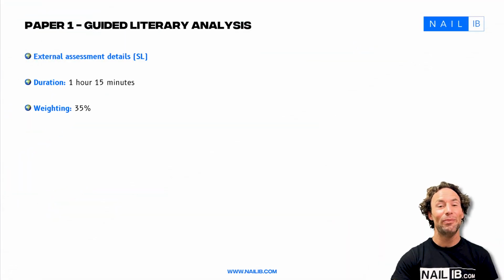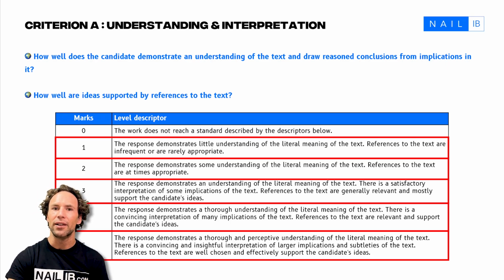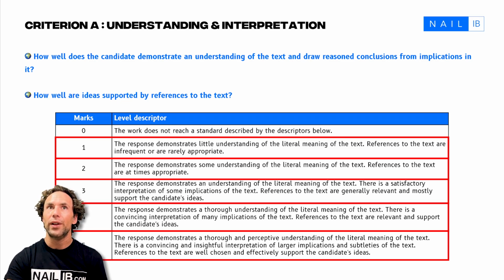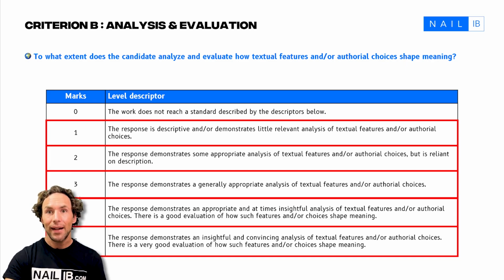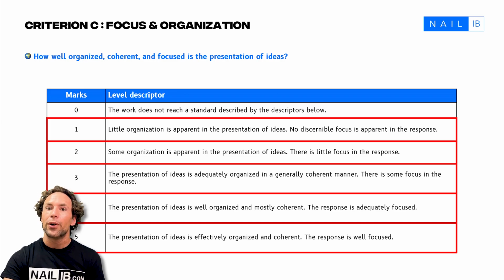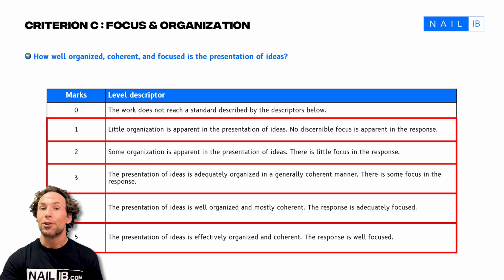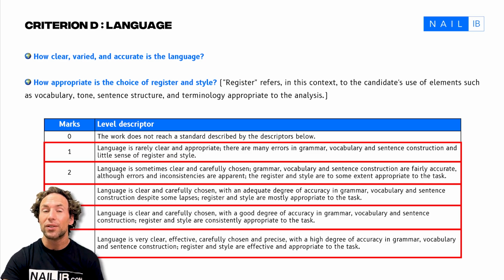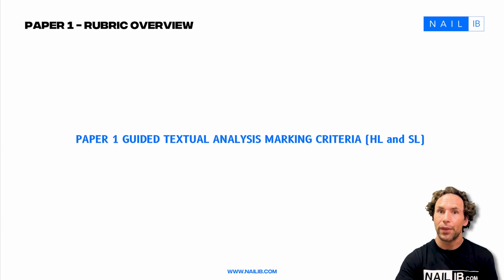How to Score a 7 on Paper 1 in 50 Minutes — Top Tips (IB English Literature)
Score a 7 on IB English Literature Paper 1 in just 50 minutes with these top examiner tips on guided literary analysis and essay writing.

Access 147+ Video Tutorials For IB English Lit SL/HL -

🎓 Welcome to the Ultimate Guide to IB Paper 1 Literary Analysis! 🎓

In this in-depth tutorial, we embark on a step-by-step journey through the IB Paper 1 Guided Literary Analysis—a critical component of your IB Diploma. Whether you're just starting out or looking to refine your analysis skills, this video will equip you with the tools you need to excel in your exams.

📚 What You Will Learn:

00:00:11 - Introduction to IB Paper 1 - Understanding the assessment overview and what the IB examiners are really looking for through the rubric.
00:00:40 - Guided Literary Analysis - We break down what guided analysis means and how to apply it to unseen literary passages.
00:01:15 - Textual Features & Interpretation - Delve into the various literary forms and stylistic nuances that might appear in your exam.
00:03:06 - Assessment Criteria Breakdown - A detailed exploration of each criterion: Understanding & Interpretation, Analysis & Evaluation, Focus & Organization, and Language.
00:05:35 - Scoring High on Criterion A - Tips and strategies to demonstrate thorough understanding and interpretation of the text.
00:15:01 - Mastering Criterion B - Learn how to analyze and evaluate textual features effectively.
00:26:56 - Organizing Your Response (Criterion C) - How to structure your ideas logically for a coherent analysis.
00:38:02 - Using Language Effectively (Criterion D) - The importance of clarity, variety, and precision in your writing.

🔍 Key Takeaways:
Learn how to interpret and analyze unseen literary texts with confidence.
Understand the importance of each criterion and how to score the highest marks.
Gain insights into what IB examiners expect from your Paper 1 responses.

Why This Video is a Must-Watch:
This video is tailored specifically for IB Diploma students aiming to achieve top marks in their Paper 1 exams. Whether you're struggling with literary analysis or just want to ensure you're on the right track, this tutorial provides actionable tips and in-depth explanations to help you succeed.

💡 Interactive Learning:
Question for You: What challenges do you face when analyzing unseen literary passages? Drop your answers in the comments below! Let's create a discussion to help each other out.